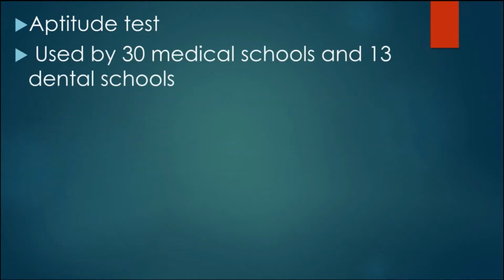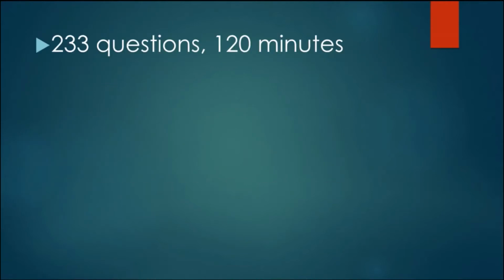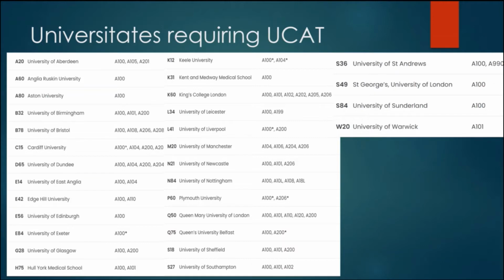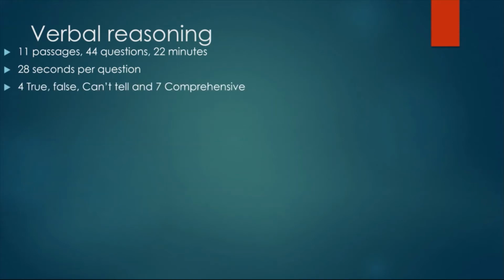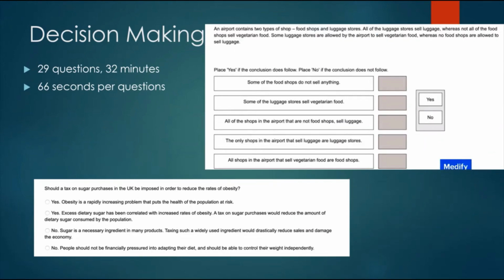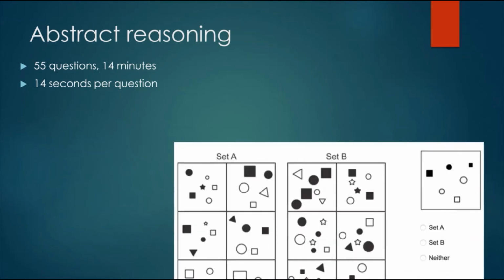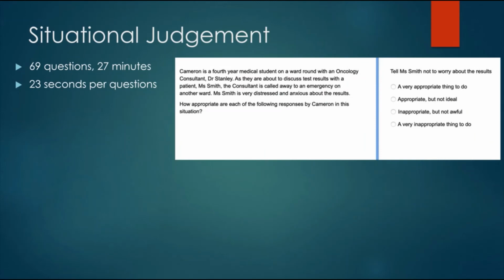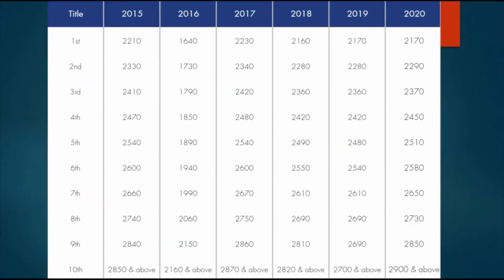UCAT - Everything you need to know